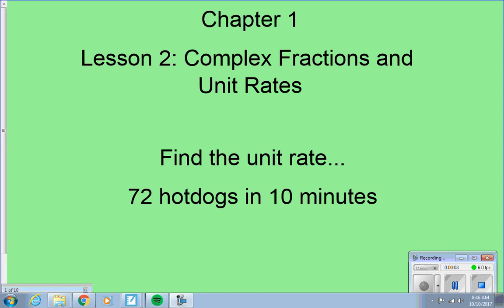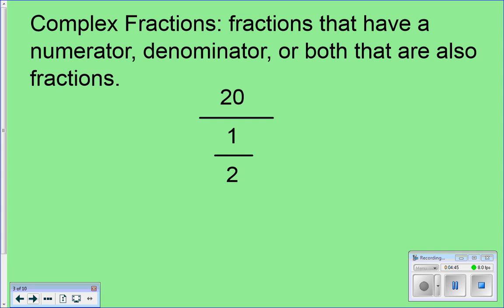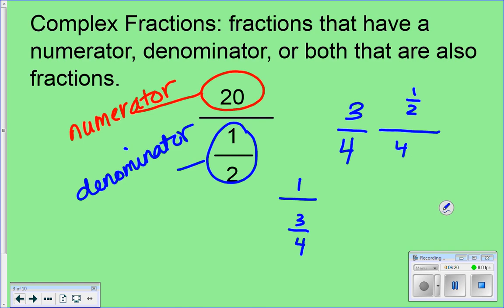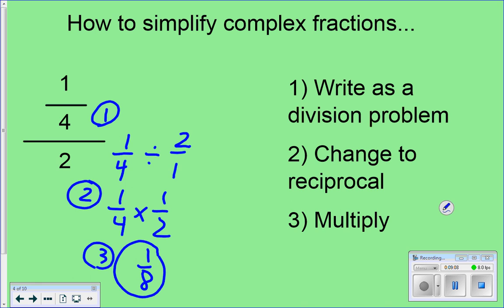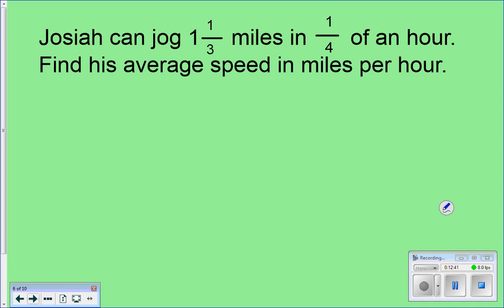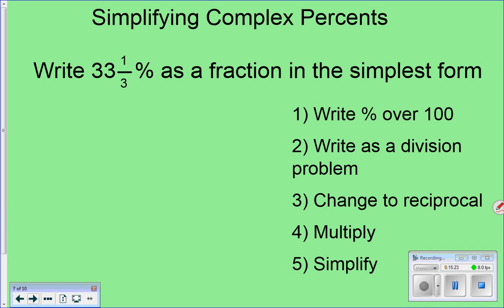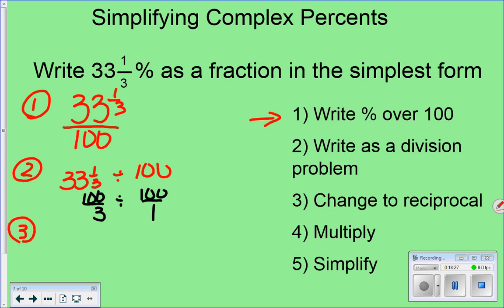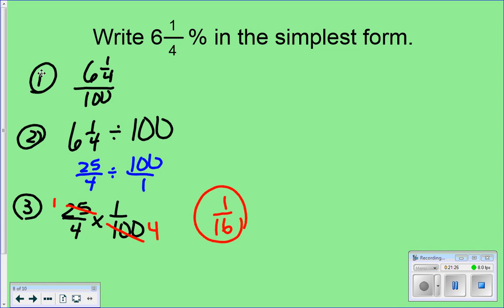7th Grade: Lesson 1-2 Complex Fractions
Learn about complex fractions and percents